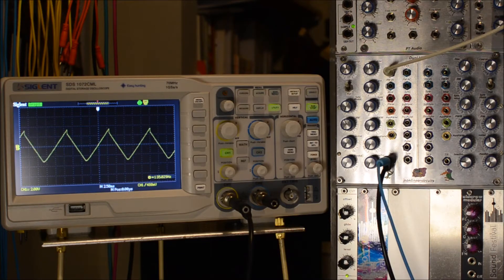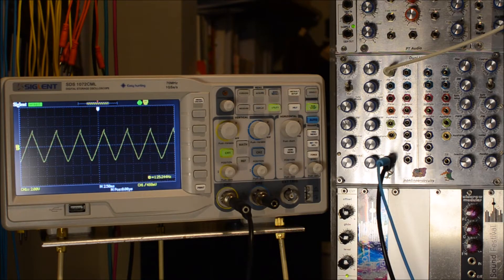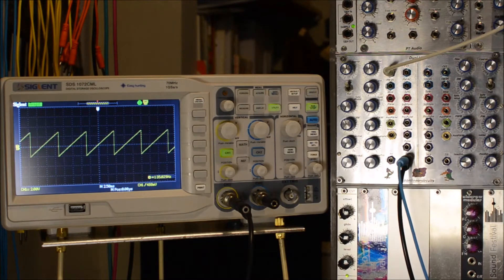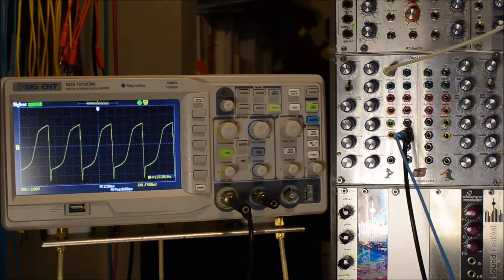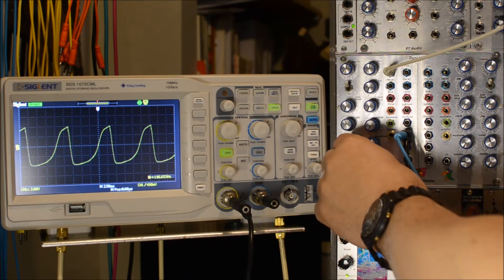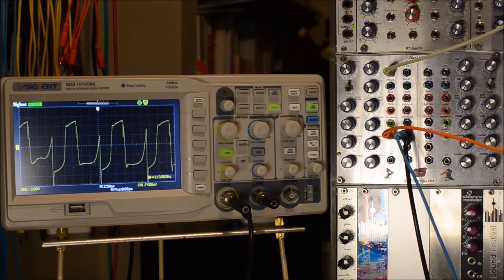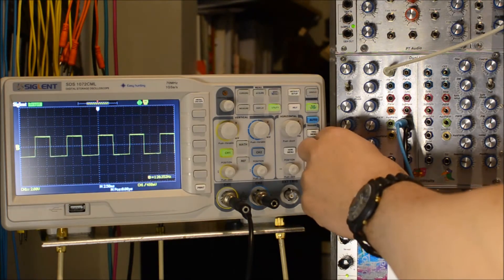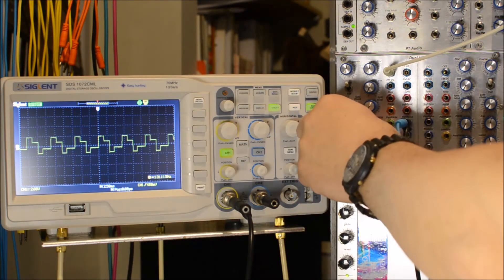Nonlinear circuits VCO demo Part 1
Demo of a Nonlinearcircuits VCO.  From the nlc website, "The VCO is a standard Mikulic/Electronotes core with phase sync and pan-pulse circuitry from the Aries AR-338."  This is from 2012.

I created a custom (and not particularly attractive) panel to house two of these behind it.  Going to do another video to demo the sync and FM but probably something more performance-oriented.